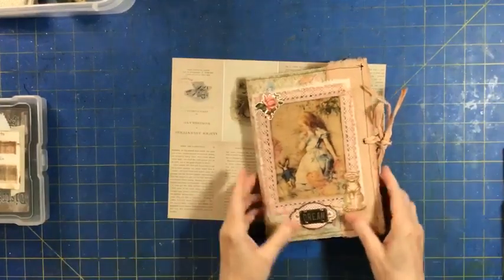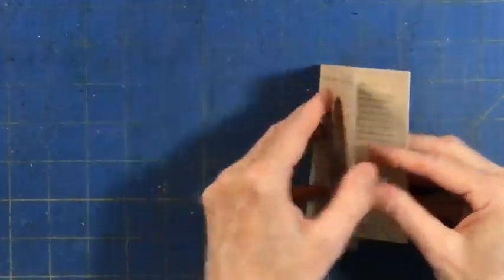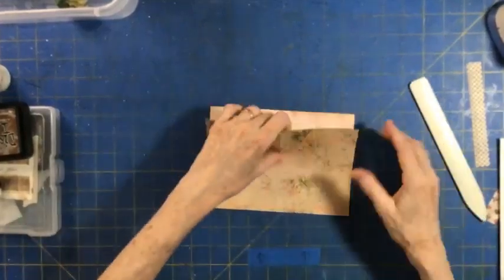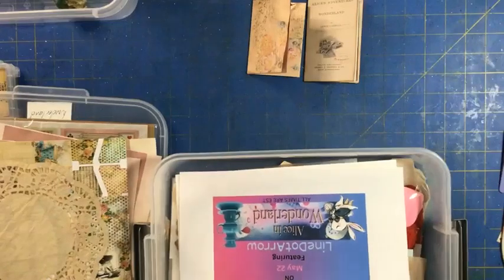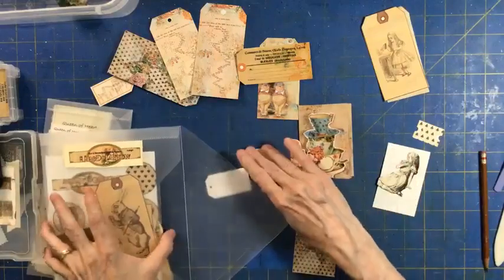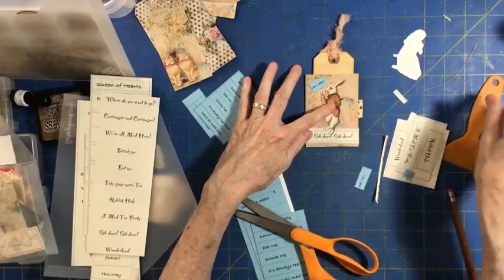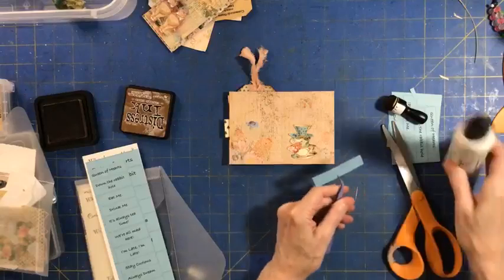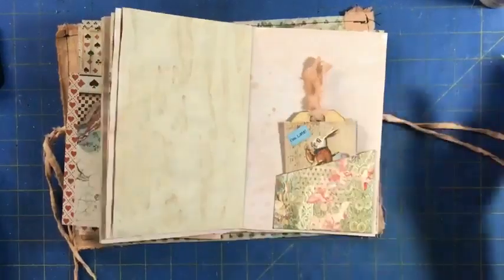Alice in Wonderland Junk Journal Pt 5: Zine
On this previously streamed Facebook livestream I showed how to make a Zine for your Junk Journal.
If you enjoy watching the whole process of completing a journal from start to finish, you are in the right place!

Once I hit one thousand subscribers, I will be able to go live here.

I currently post videos and replays here on YouTube, and I do live stream tutorials, teaching how to Paint, make Junk Journals, and Stenciling on my Facebook page.

The video that inspired me to do a Zine is this one by Tracie Fox Creative.

The digital paper I used was the Alice in wonderland inspired digital, by LineDotArrow.  Here is the link:

The Stamperia Scrapbook paper is from the Stamperia 8x8 Alice in Wonderland paper pad.

The book pages I used in the first Zine, are from the Library of Congress site.